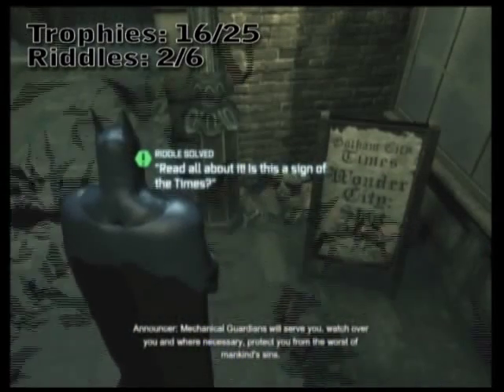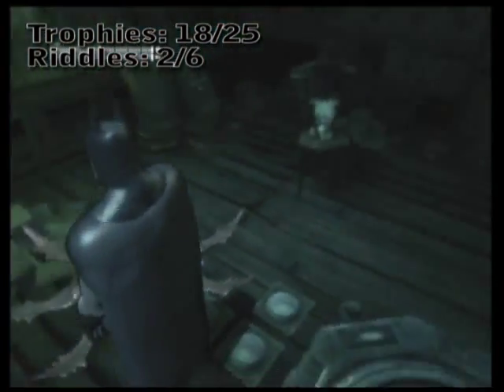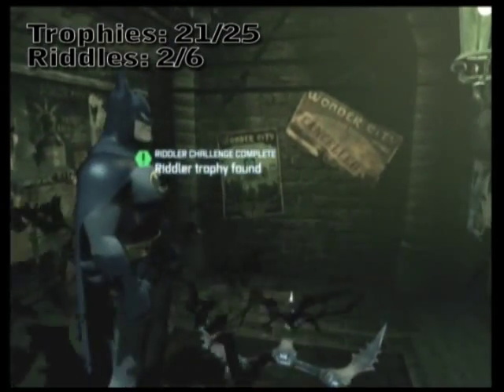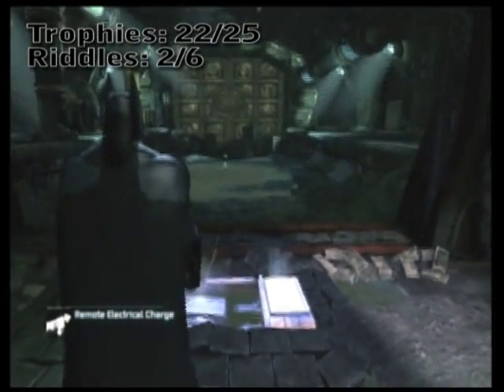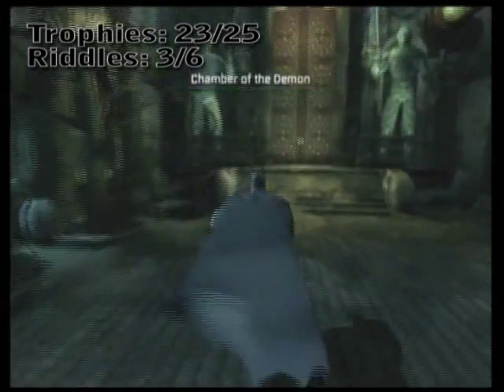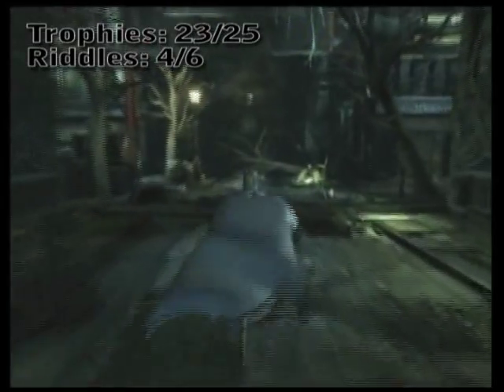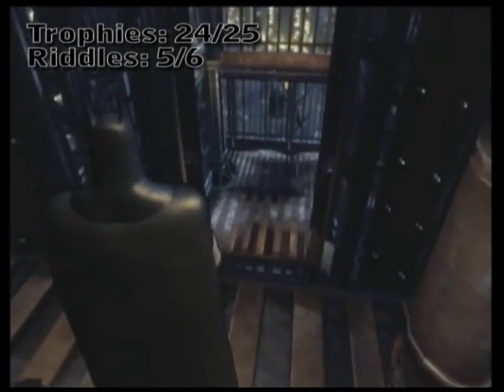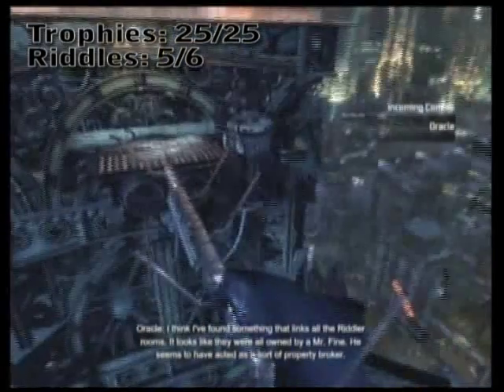The MetaGame - Arkham City (Riddler Trophy Guide) - Part 19 Wonder City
An audio and visual walkthrough collecting all Riddler riddles and trophies.

This video covers the remainder of Wonder City.